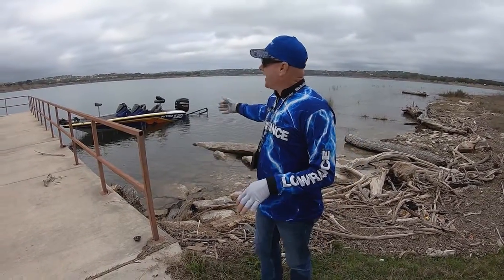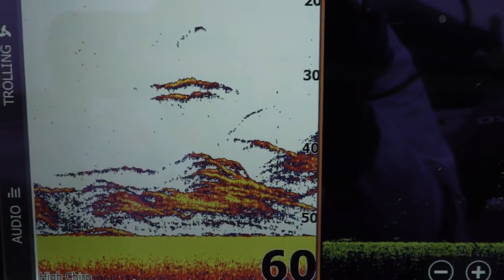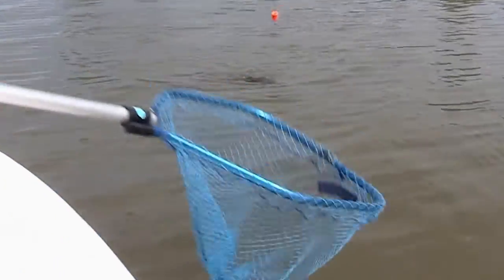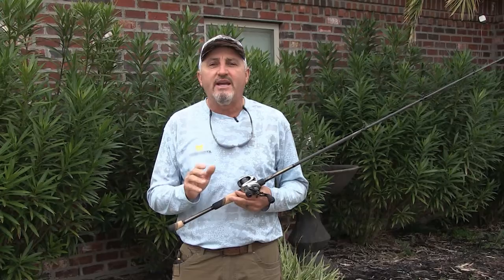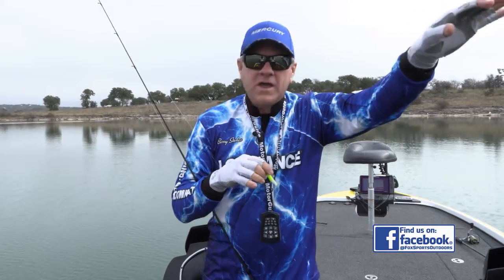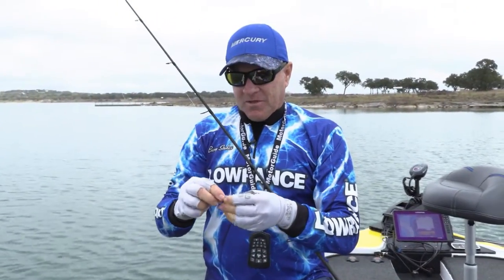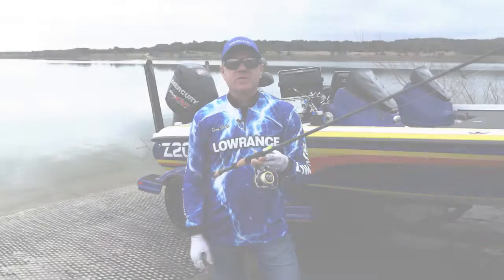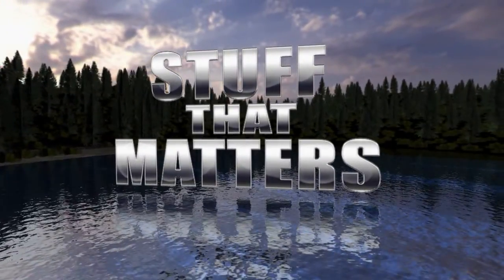FOX Sports Outdoors SouthWEST #1 - 2019 Canyon Lake Texas White Bass Fishing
This week's episode teaches fans how to find huge schools of white bass during the late winter "Pre-Spawn."  The show originates from Canyon Lake north of San Antonio, Texas.  See lots more great fishing news and info at our web